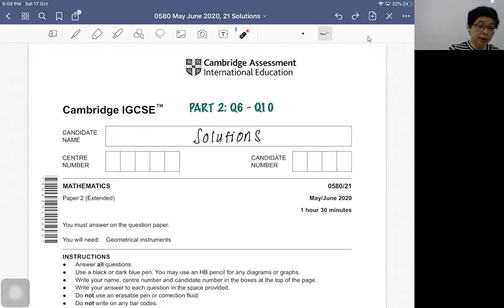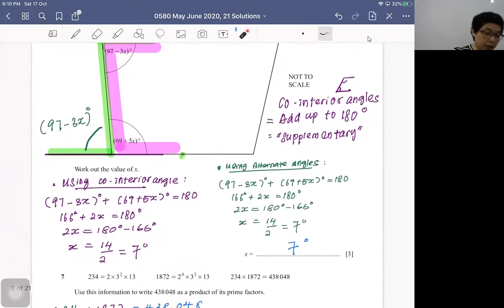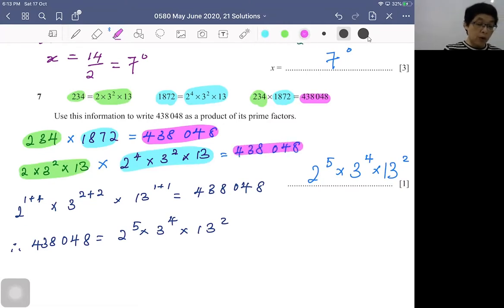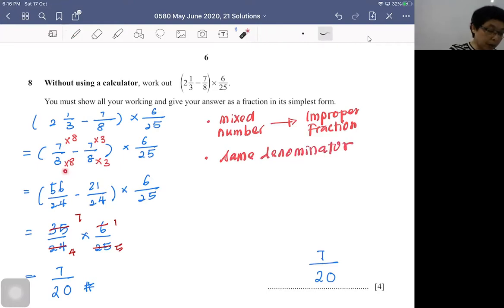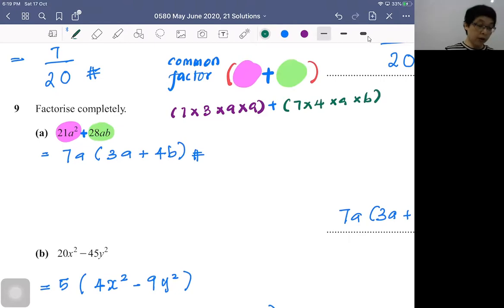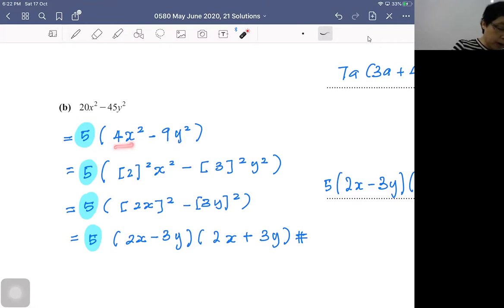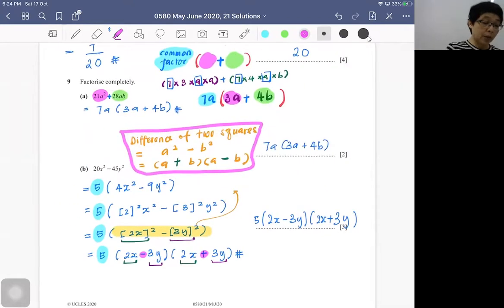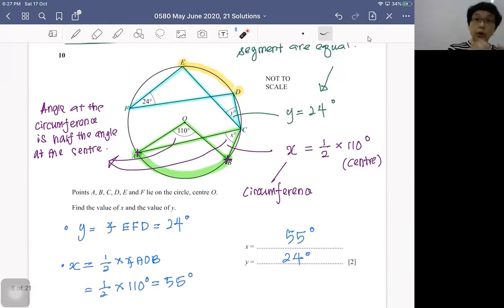May June 2020, 21, Part 2 0580 Ext Maths Solutions